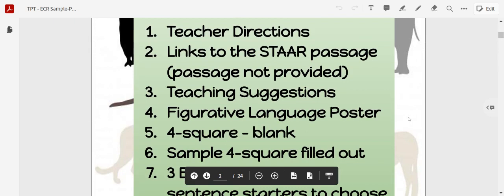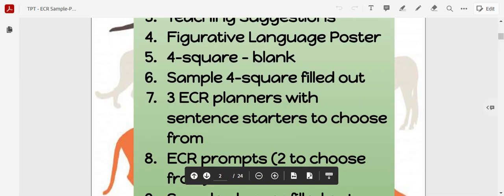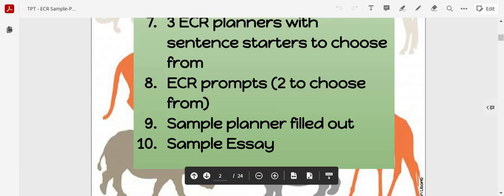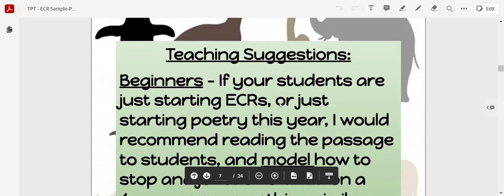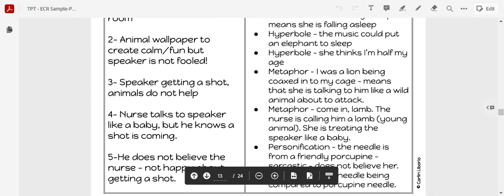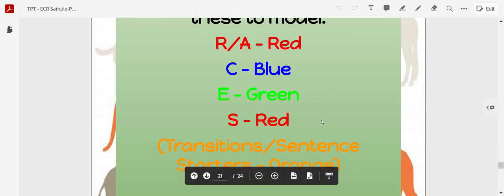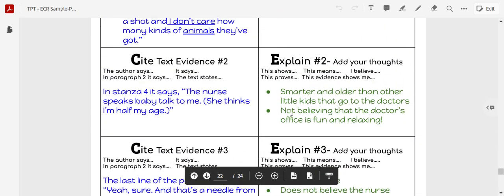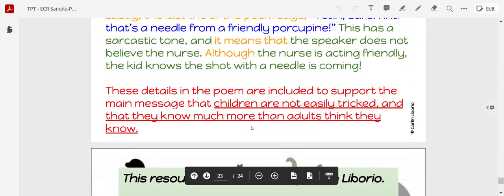Sneak Peak of my new resource! Poetry ECR and how I teach it! New STAAR- 2022-2023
This video looks at my latest resource that I have created for teachers, Poetry ECR, extended constructed response! I go through what is included with the is resource as well as how to use it in the classroom. 4-square for diving deep into poetry, a sample answer for the 4-square to guide class discussions, an ECR planner filled out, and a sample ECR essay answer to show/model for your students. I hope this helps you and your students!

Thanks!
Texas RLA with Carlin Liborio